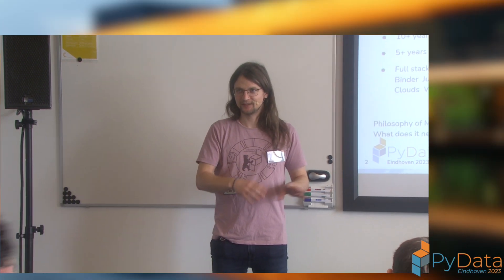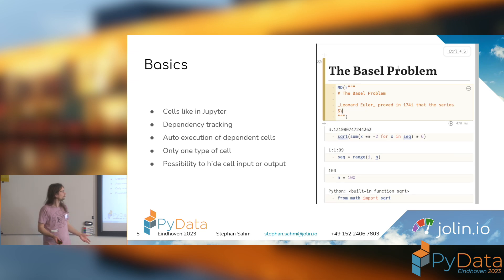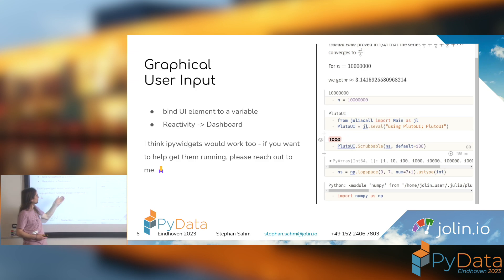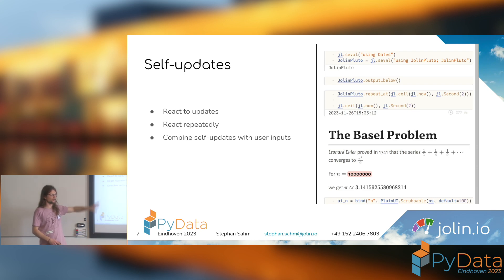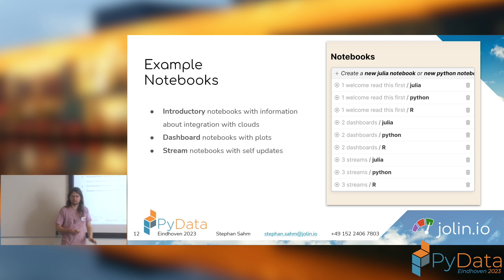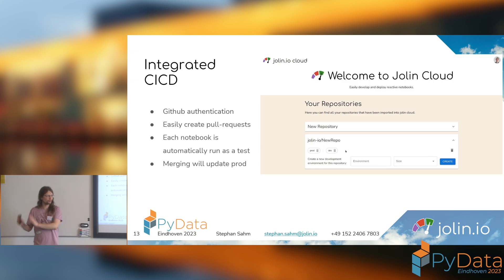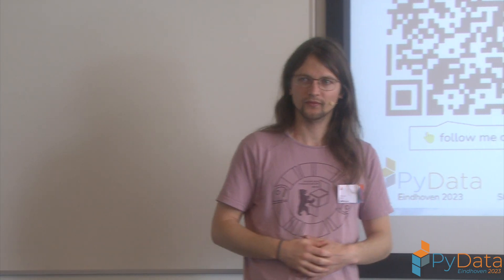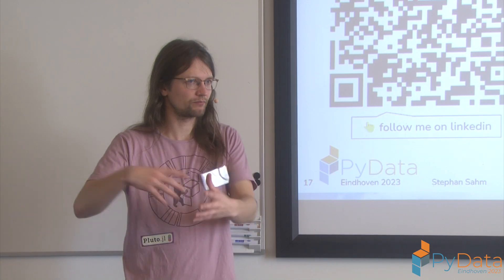Stephan Sahm - Jolin.io – Reactive Notebooks for Python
You love using notebooks for data science? So do we!

We've built everything you need to seamlessly transition from experimenting and developing in a notebook to automated testing and finally deploying it for production. You can transform your notebook into a dashboard, a real-time process, perform big data analysis (coming soon), or create a self-updating report.

Everything is still just a notebook. It's scientists-friendly, promotes collaboration, and is ready for both you and your company.